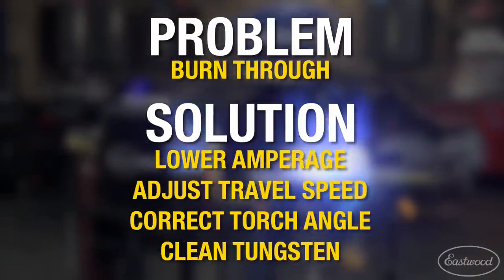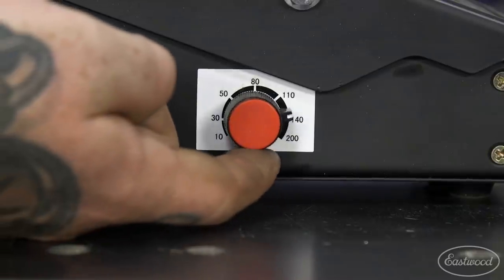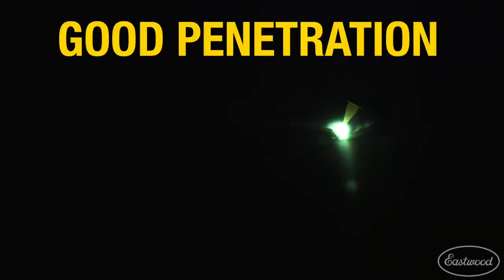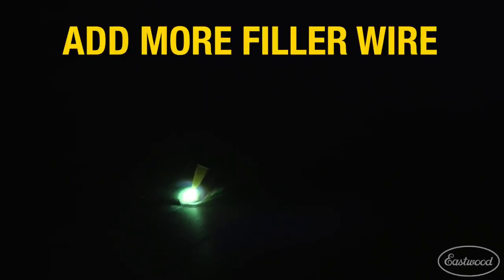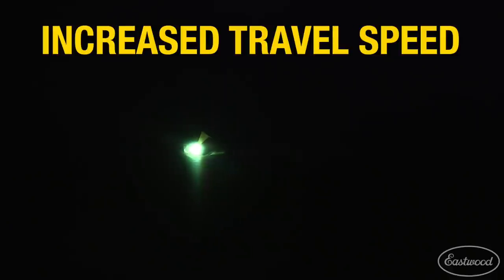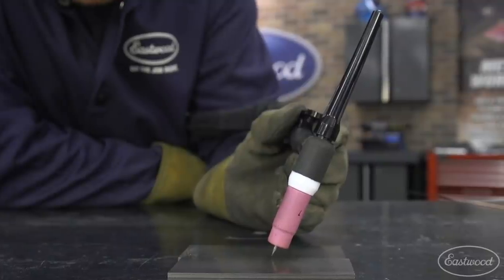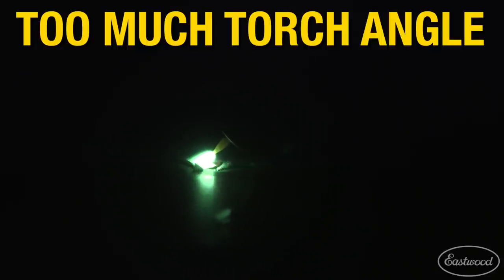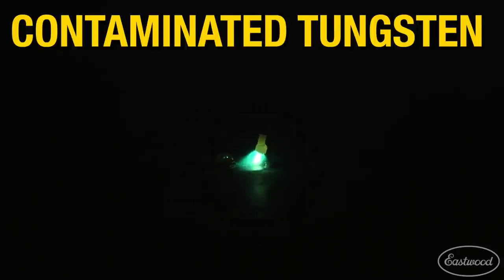TIG Welding Quick Tips - Stop Burn Through - Tips for Weld Penetration - Eastwood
In this video Matt goes over some of the basics when you start TIG welding including amperage control, travel speed , torch control and proper tungsten prep.

Stick welds in AC and DC Positive/Negative
1/4"-thick welding capacity on 220VAC